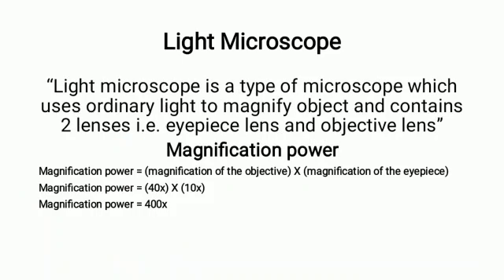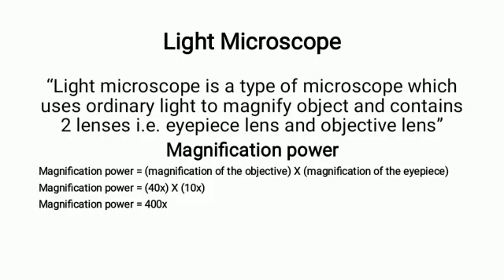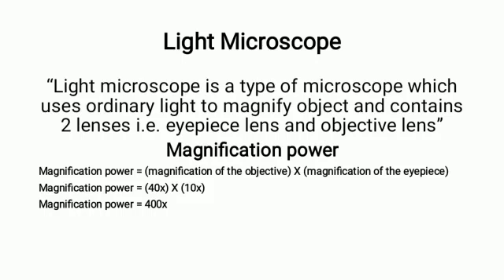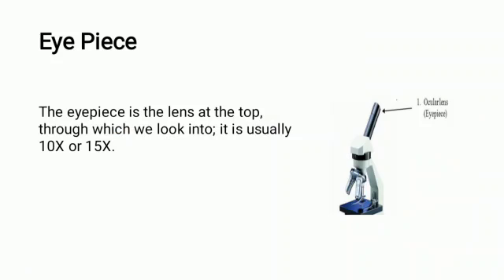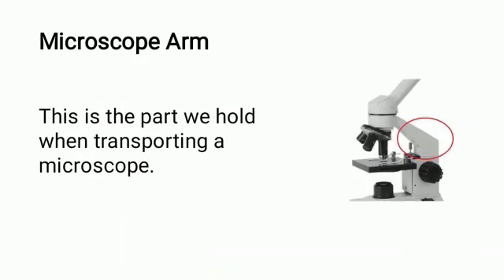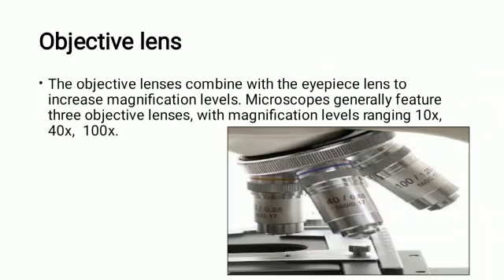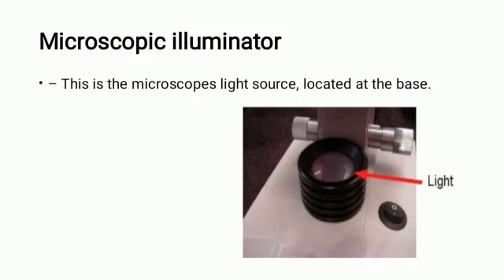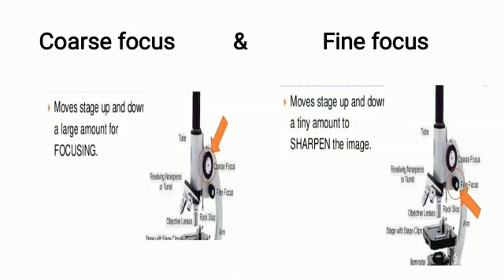Microscope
Science Class VI